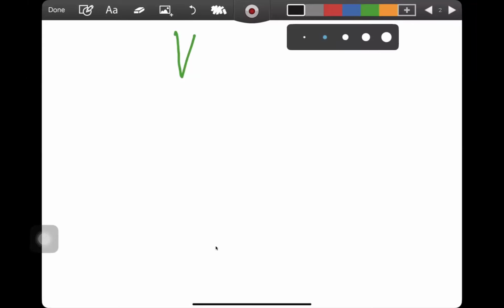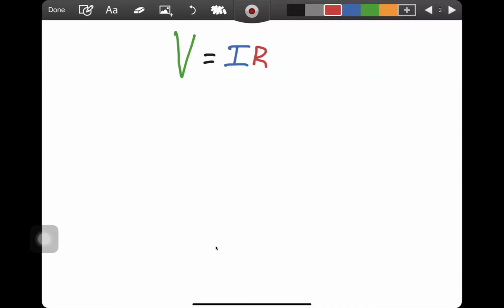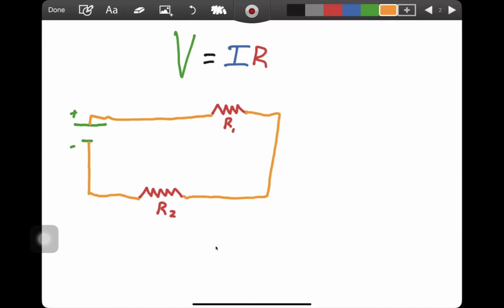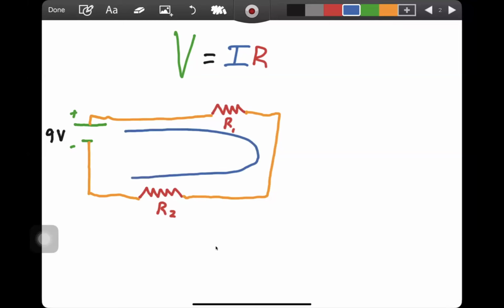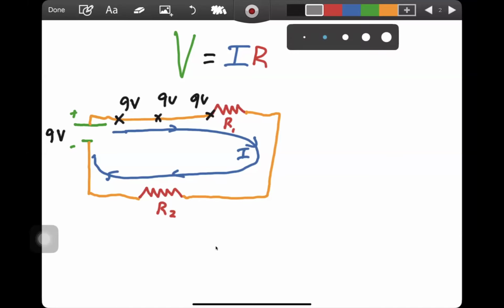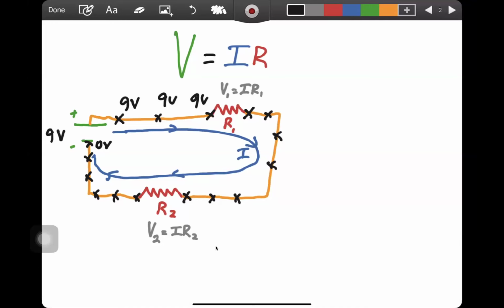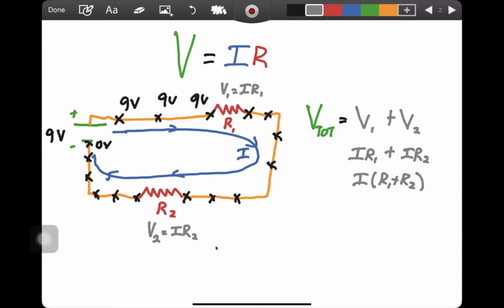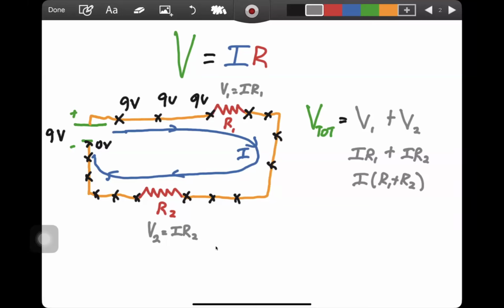Tales From the Whiteboard [Volume 11: Ohm's Law and a Simple Electric Circuit]